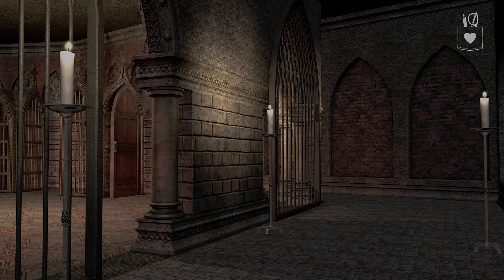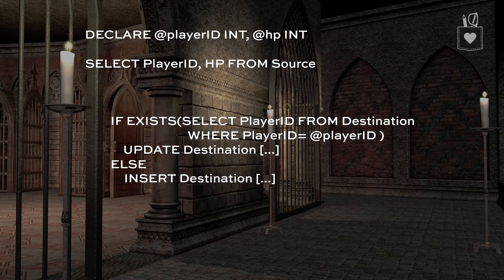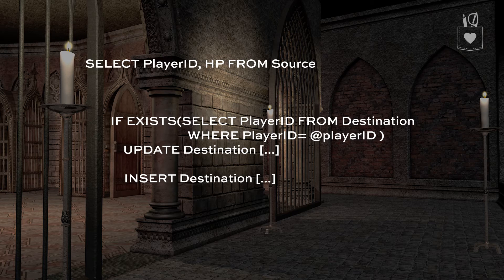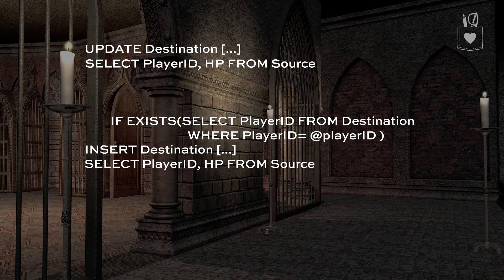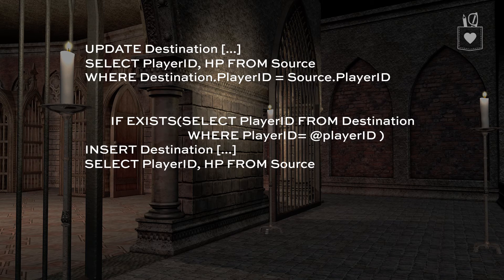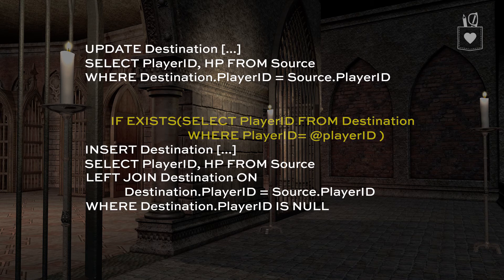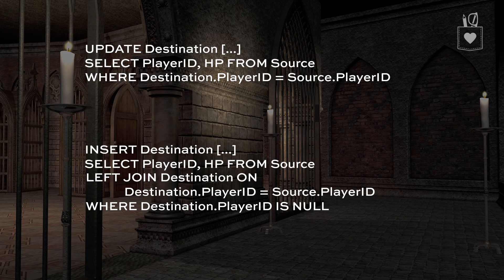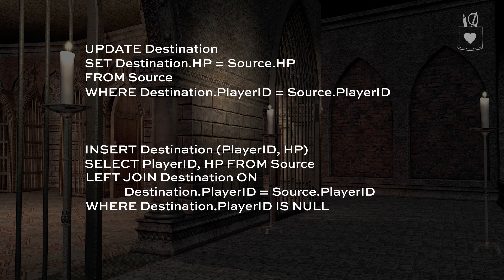T SQL Level Up Chapter 6 Replacing Cursors Part 2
In Part 2 of Replacing Cursors, we look at how to replace cursors in a script where some records are updated while others are inserted.